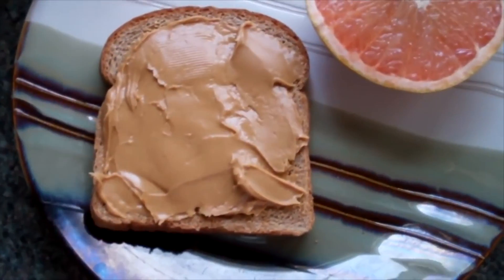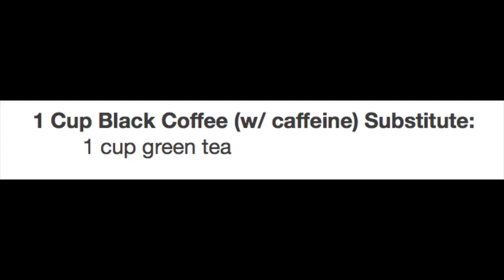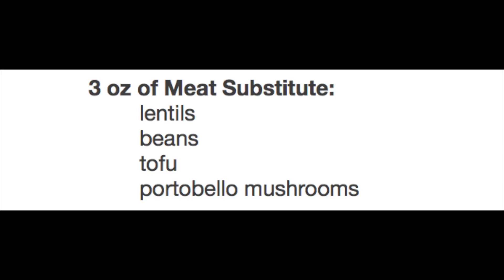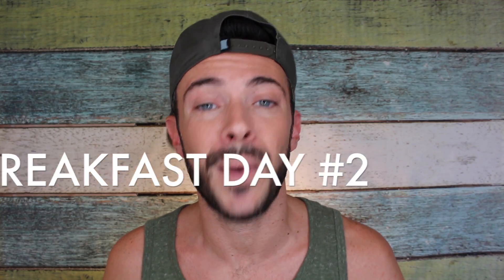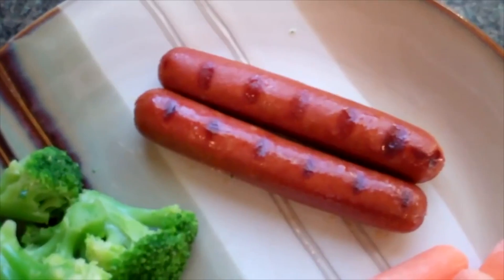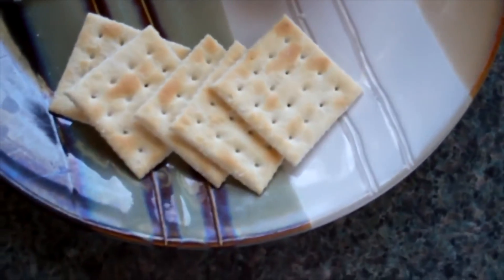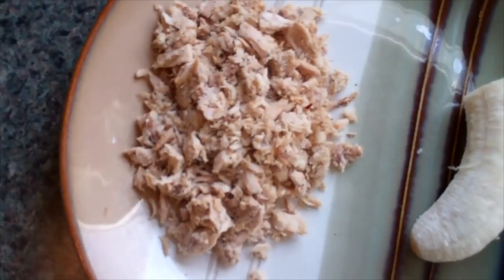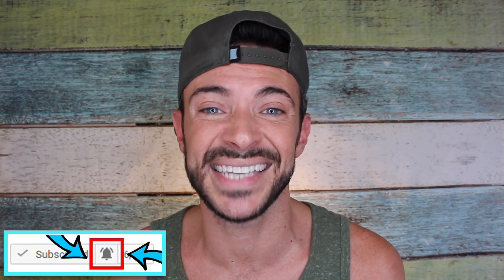MILITARY DIET SUBSTITUTE FOOD LIST 🍎🥕🥦 Vegan, Vegetarian, Food Allergies | Lose 10 lbs in 3 Days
NOTE: I am NOT the creator of this diet. Please refer to The Military Diet website to answer any questions you may have:

FAQ's:

Q: Is there substitutions for foods?
A: Yes. Please refer to my Instagram: OnTheCheapTip

Q: Did you exercise with this diet?
A: Yes, but only one day. The diet states that you should maintain your daily exercise routine if you have one already.

Q: Do you lose water weight or fat?
A: Both. The diet is able to help you slim down by burning fat and helping you get rid of extra water weight.

Q: Will I lose muscle mass during the diet?
A: No. The body burns carbs & fat first. The body only burns muscle as a last resort. Your body will NOT burn muscle tissue in the 3 days of doing this diet.

*All footage and original content are owned by On the Cheap Tip and cannot be used without consent.